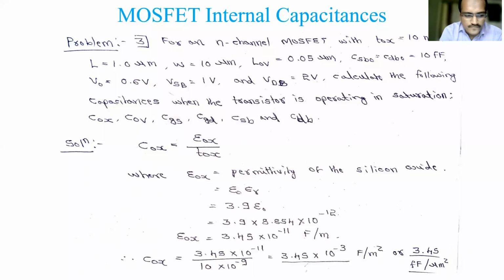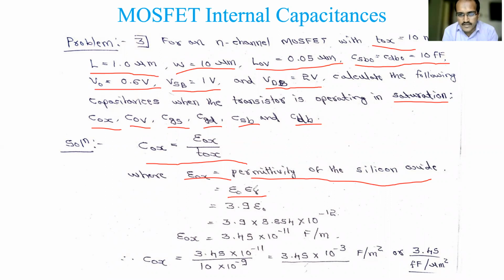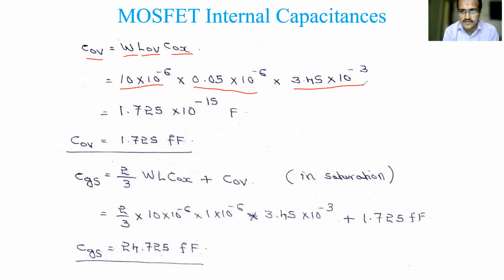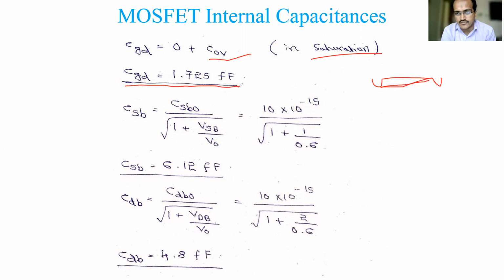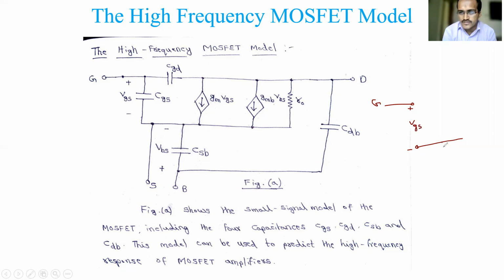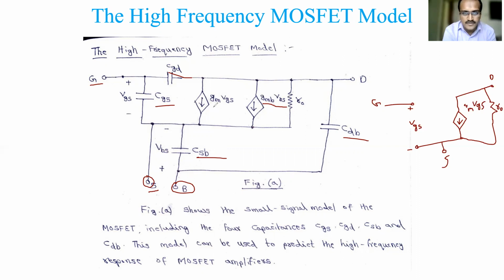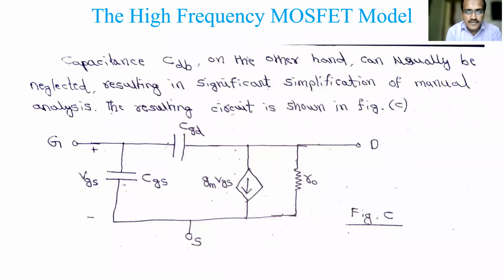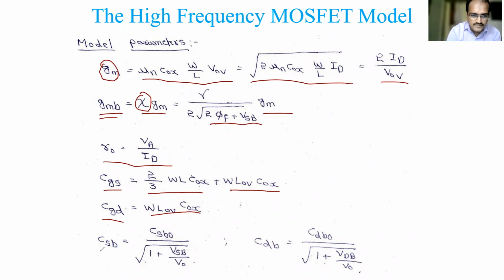Lecture 21_Analog Circuits (18EC42) | High Frequency MOSFET Model | VTU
This Video covers the high frequency MOSFET model.